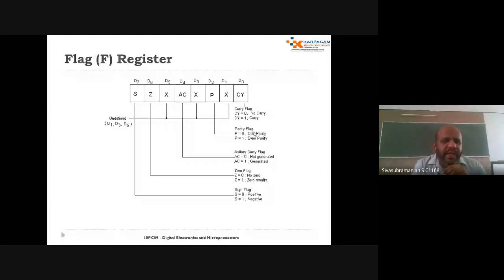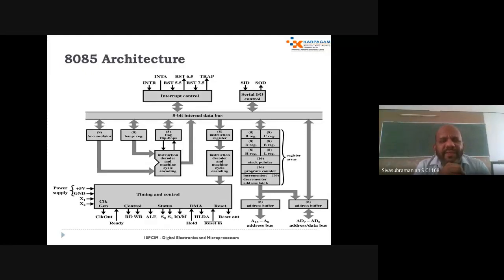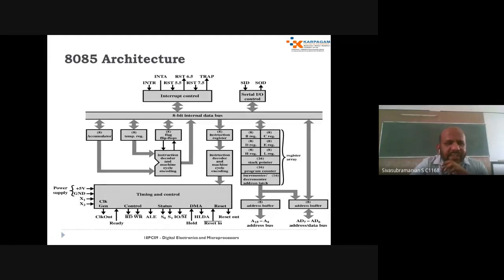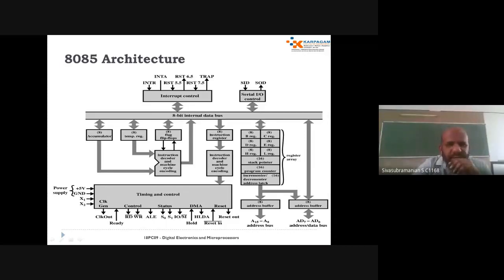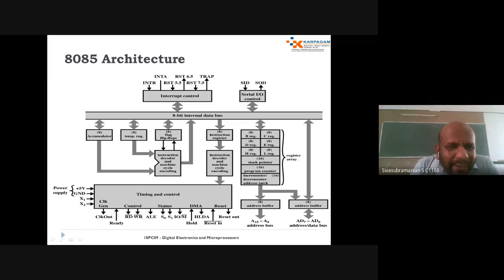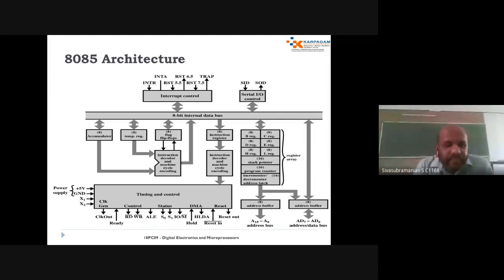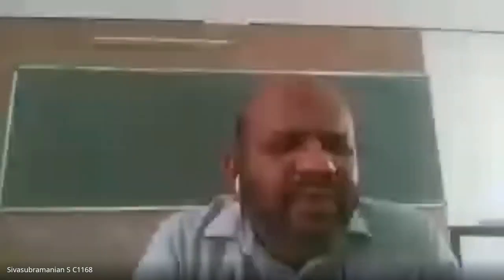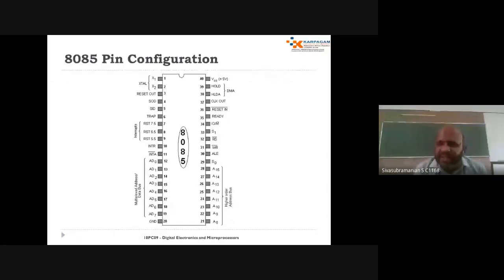18PC09 8085 architecture